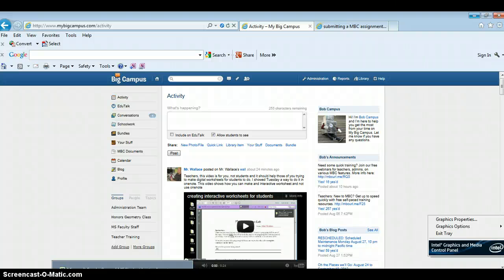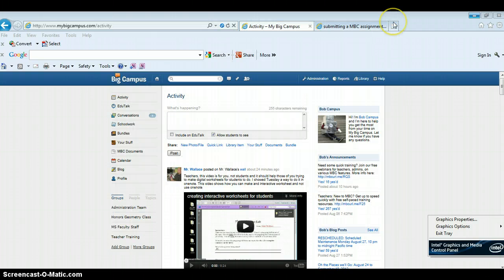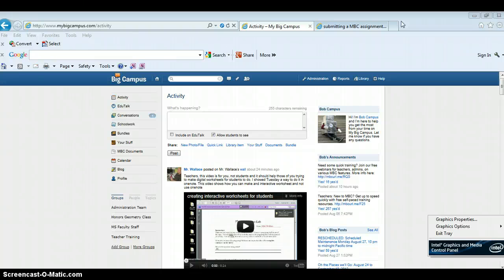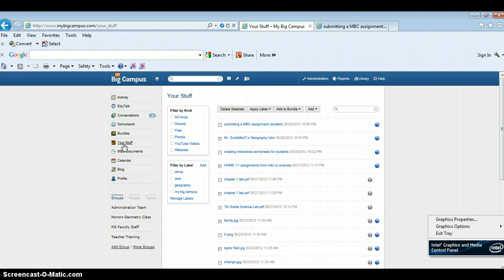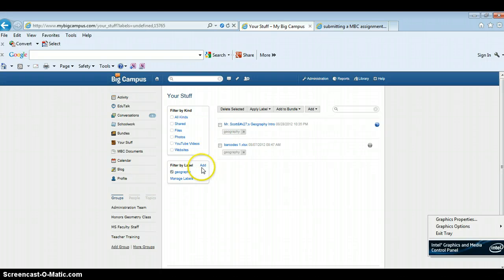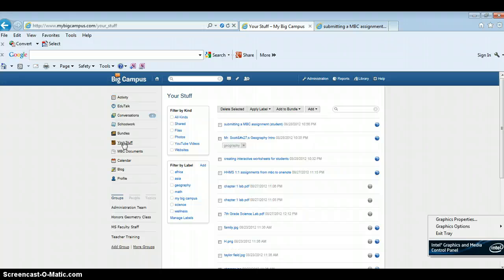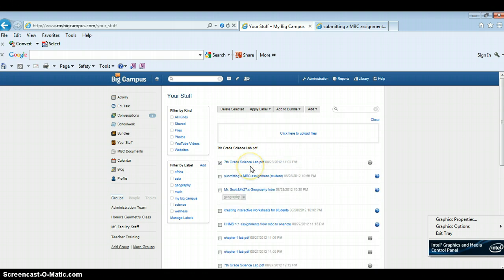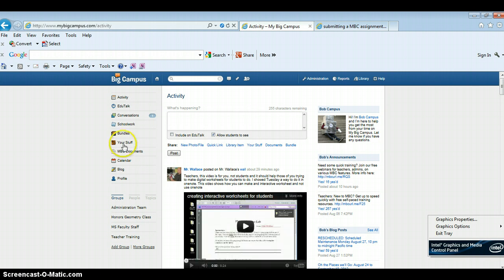Using "your stuff" to save assignments on MBC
Using your stuff to save ppts, word documents and more. For students and teachers.